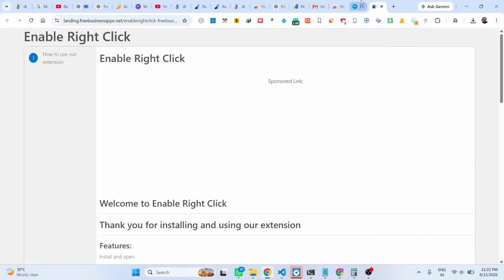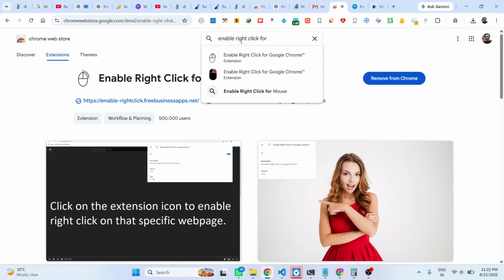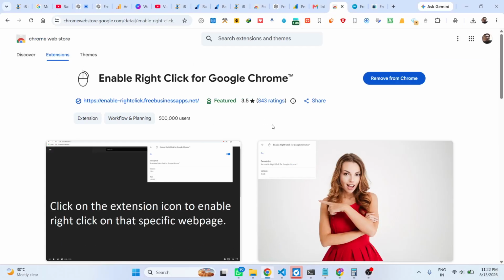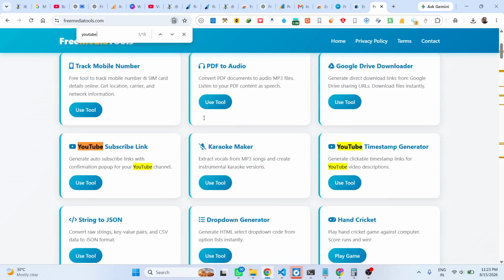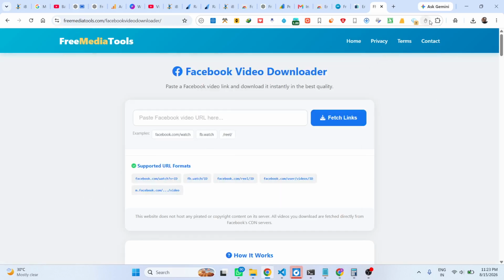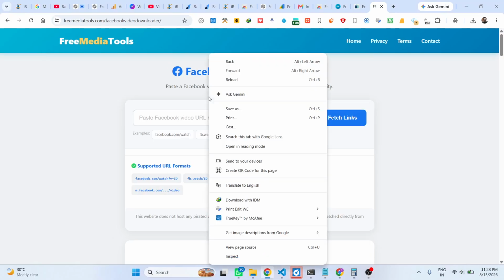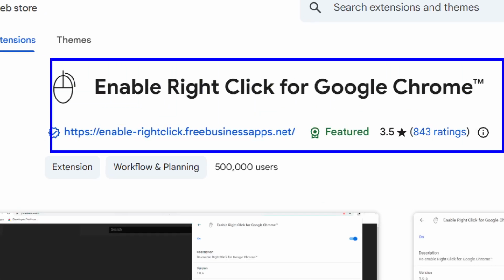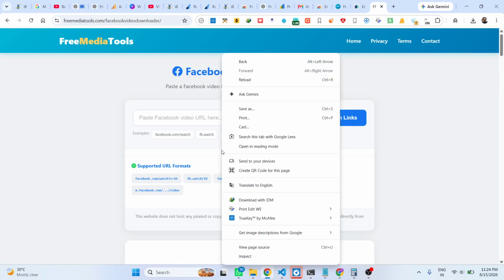How to Enable Right Click on Any Website in Chrome – FREE Right Click Enabler Extension 2026